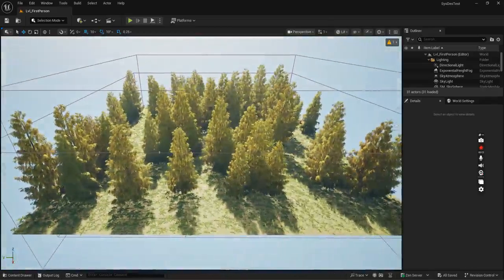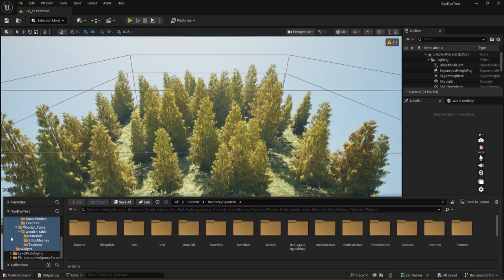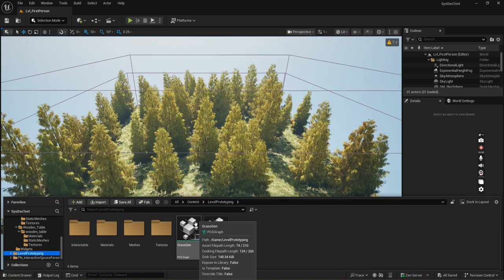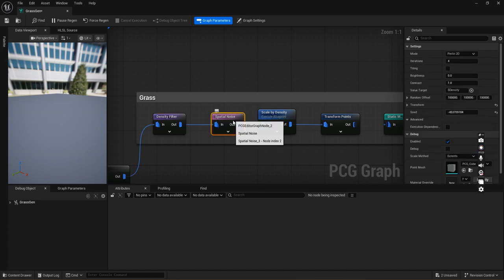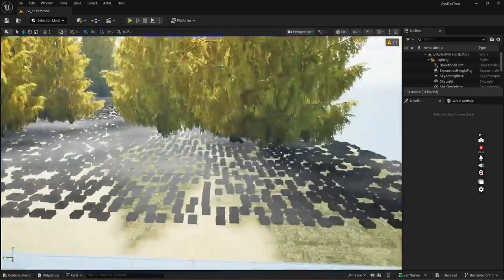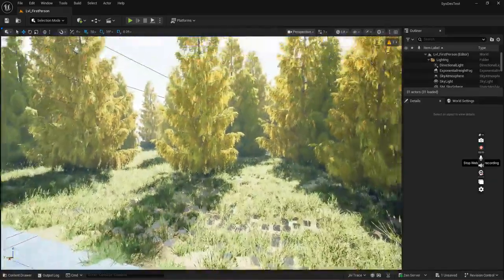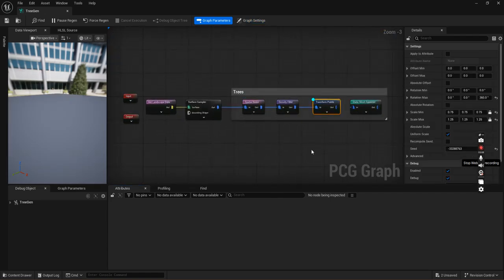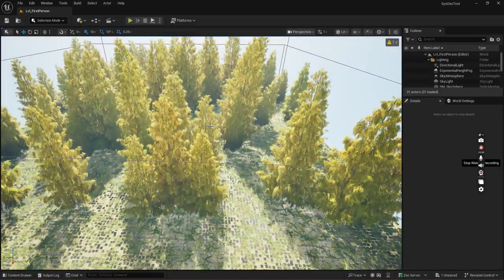Patrick Selent - Unreal Engine 5 PCG Environment Demo